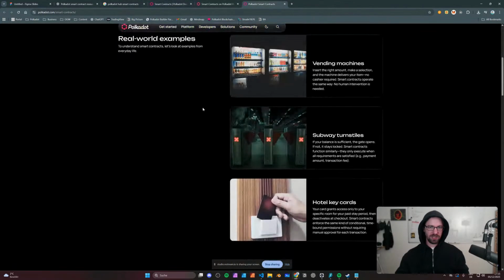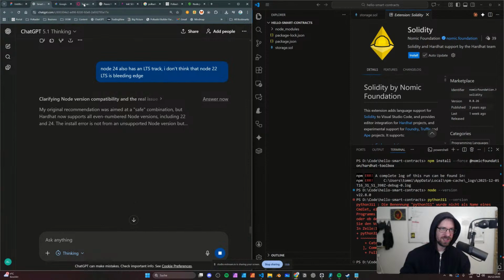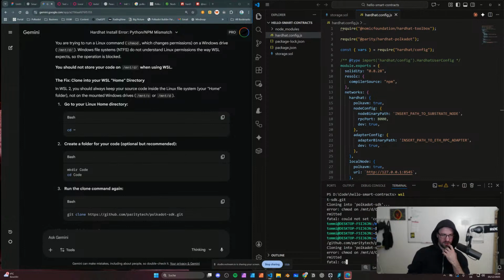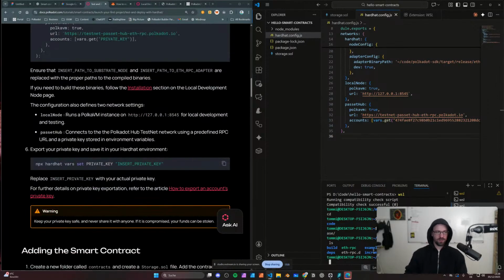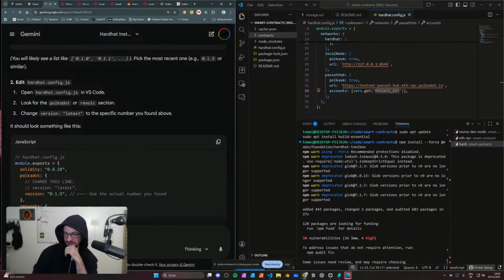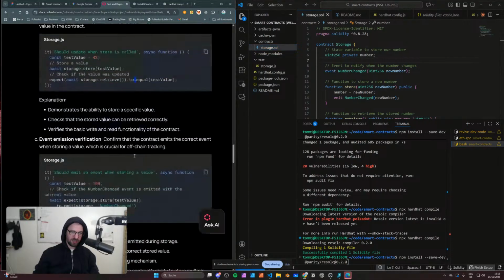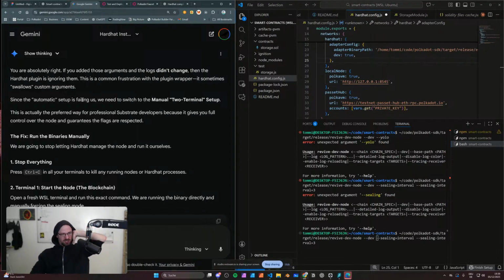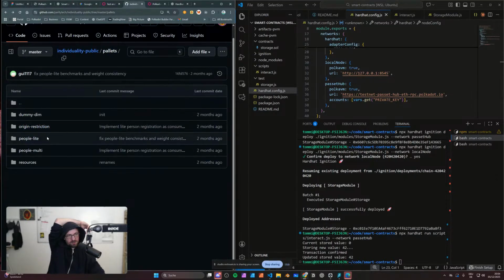Learning Polkadot Hub Smart Contracts